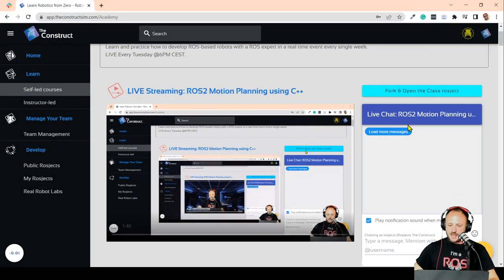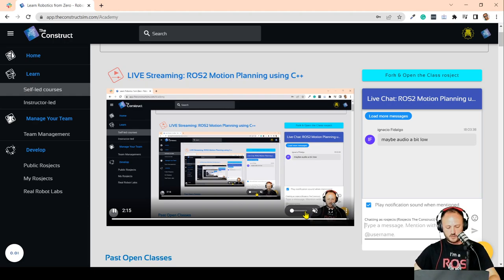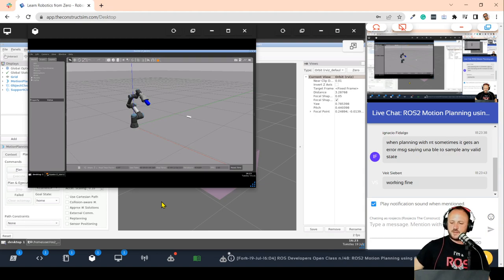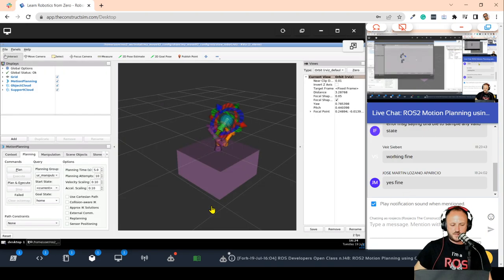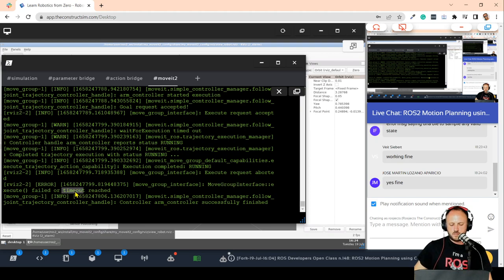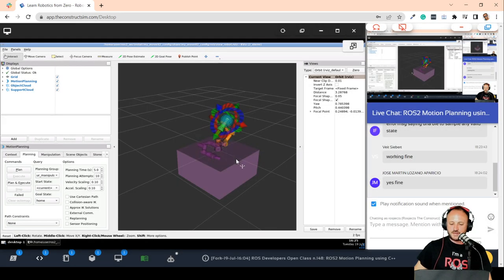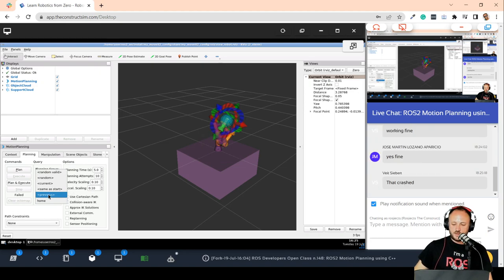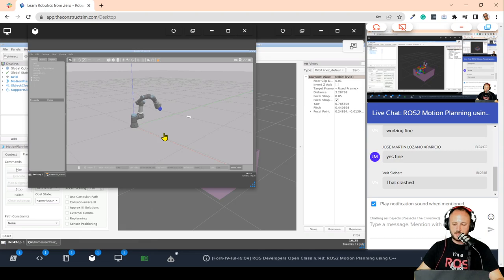ROS2 Motion Planning using C++ | ROS2 Developers Open Class #148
In this Open Class, we will learn how to control a robotic arm with ROS2 using Moveit2 and the move group C++ API.

00:00 Intro & Initial Setup
11:05 Test Moveit2
27:30 Move Group C++ Interface
43:13 Create Launch Files
51:38 Executing a trajectory
55:16 Summary

💻 Learning points:
- Create a C++ script for interacting with Moveit2
- Planning in the Joint Space

💻 Useful links:
* 24/7 ROS Remote Real Robot Lab

About ROS DEVELOPERS LIVE CLASS
Where you will learn and practice how to develop ROS-based robots with a ROS expert in a real-time event every single week.

FREE LIVE CLASS Every Tuesday @ 6 PM CET / CEST. This is a weekly LIVE class on how to develop ROS-based robots. You'll learn ROS and practice with a ROS developer in real-time without any previous setup on your side. And you'll receive a rosject that contains the robot simulations, and the projects’ code.

You will learn ROS, ROS2, robotics theory, math for robotics, Robot and Artificial Intelligence ... and much more with us in this weekly LIVE event.

Class creator: Alberto Ezquerro
Class cover designer: Lorena Guevara